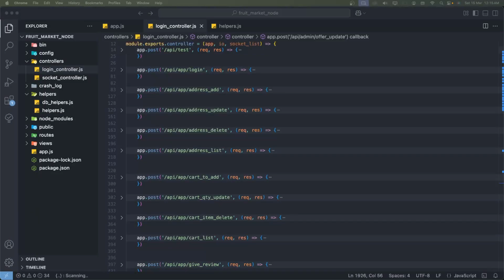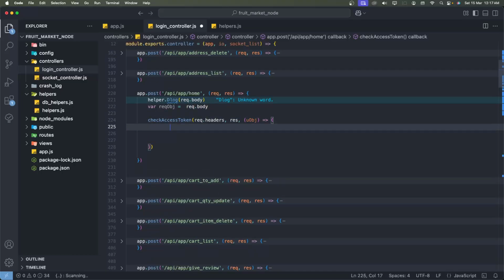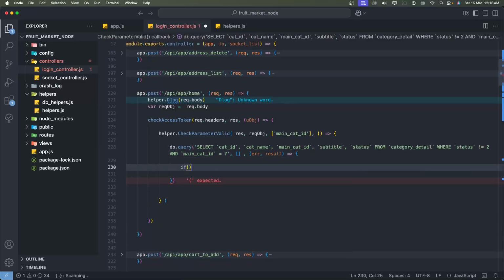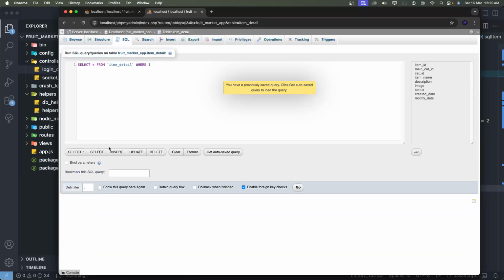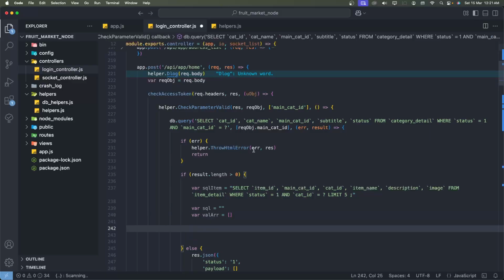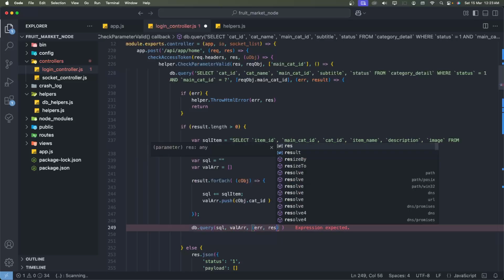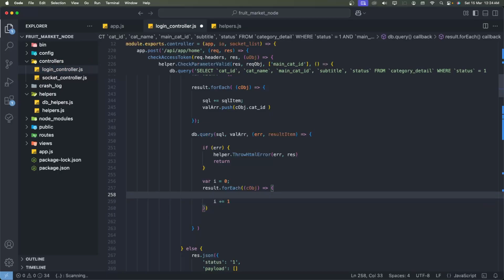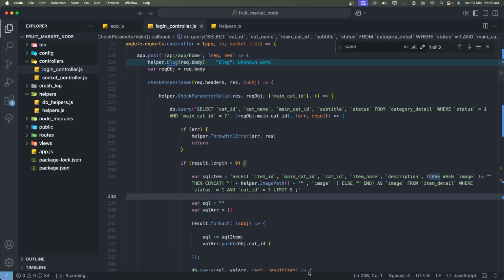Node.js Express: Create Home Screen API | Fruit Market Online Delivery App Backend #26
🚀 Build a Home Screen API for a Fruit Market Online Delivery App using Node.js & Express.js! 🛒

In this tutorial, we will develop the Home Screen API for our Fruit Market Online Delivery App using Node.js, Express.js, and MySQL. This API will provide dynamic content like categories, featured fruits, offers, and promotions for the home screen.

🔥 What You’ll Learn in This Video:

✅ Set up Express.js for API development 🛠️
✅ Create routes for fetching home screen data 🌐
✅ Fetch categories, featured fruits, and offers from MySQL DB 📊
✅ Optimize API response for better performance 🚀
✅ Handle errors and ensure smooth API integration ✅

This tutorial is perfect for backend developers building APIs for grocery, eCommerce, or delivery apps! 📱💡